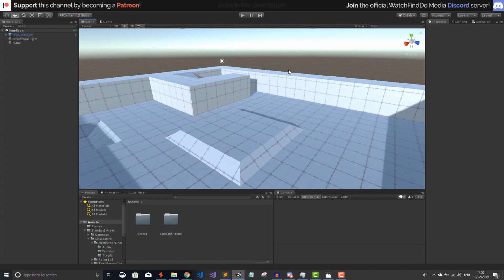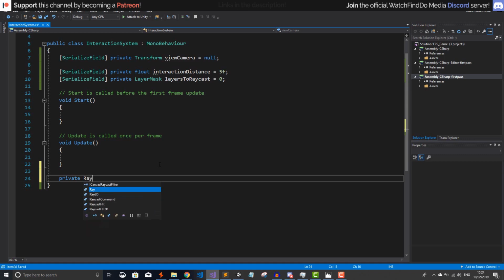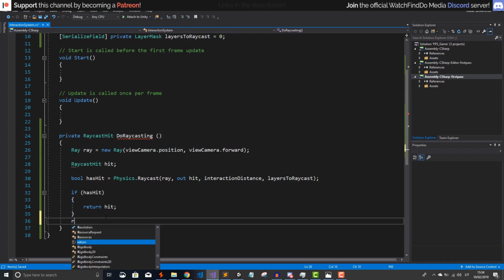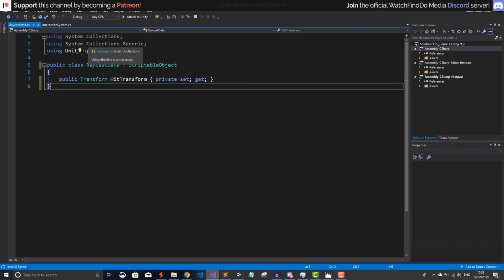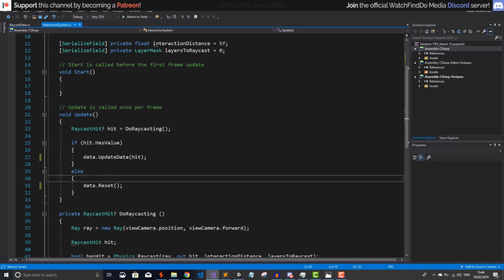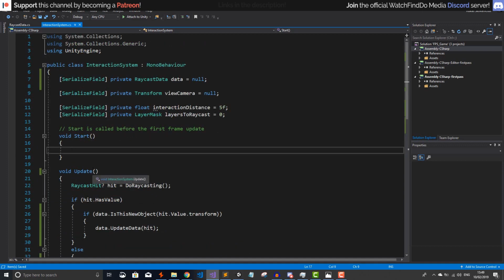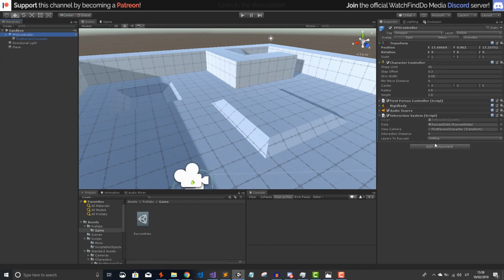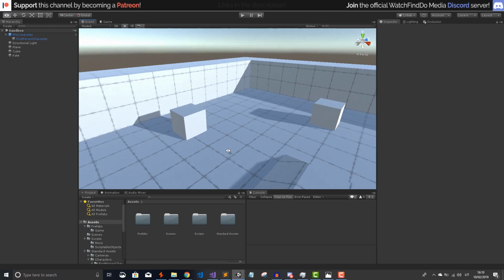Unity Tutorial - How to create the Interaction System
Watch and learn on how to create the interaction system in Unity3D.